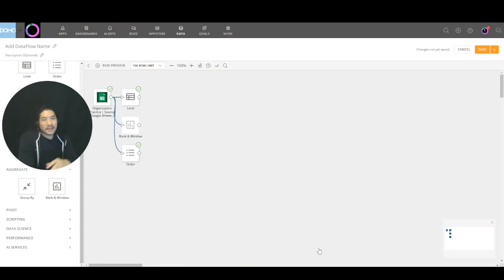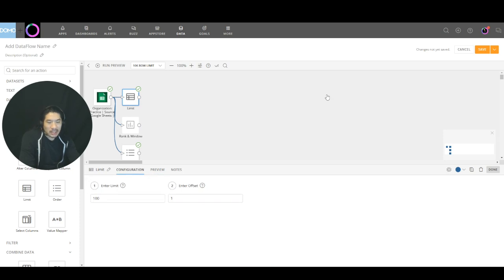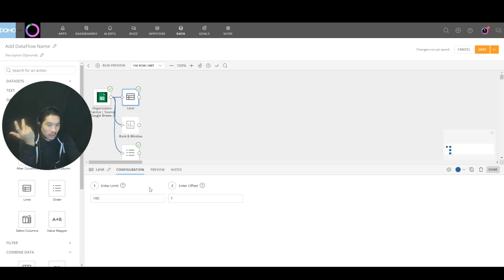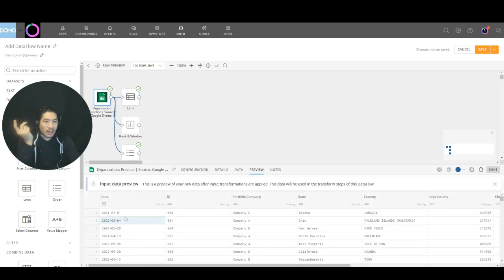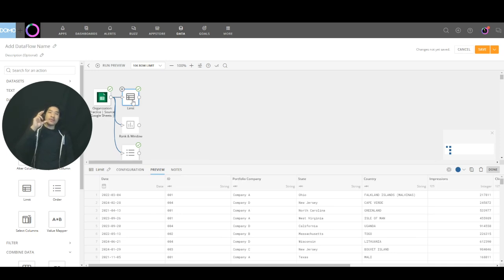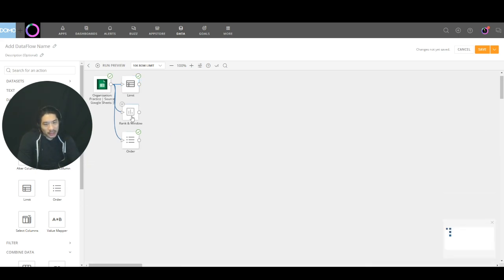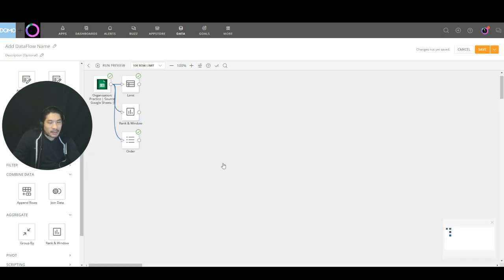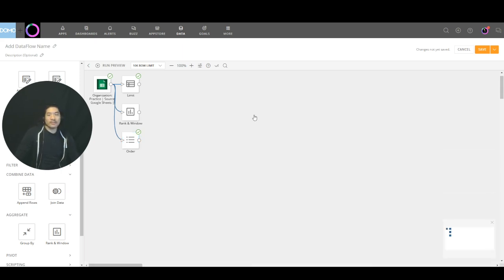Domo ETL: Limit and Order Tiles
@DomoHQ  released some new ETL tiles: Limit and Order. Let me show you how to use them.

Want to learn more? Get a 14 day trial of DashboardDudes to get all my courses